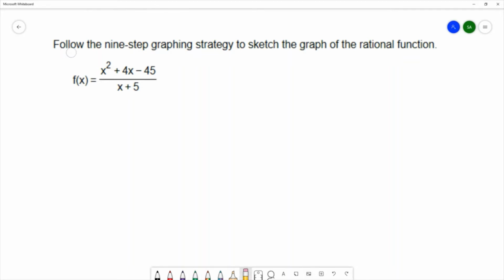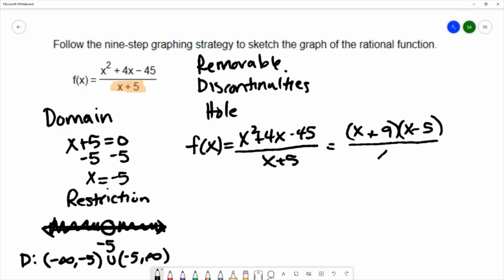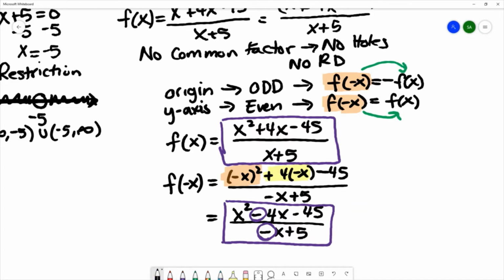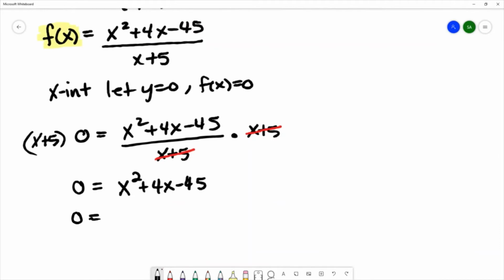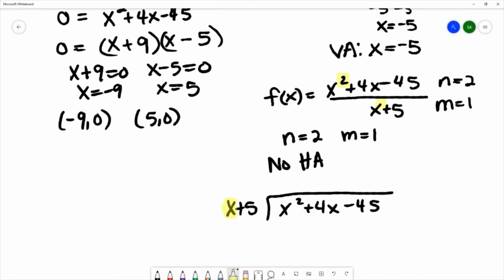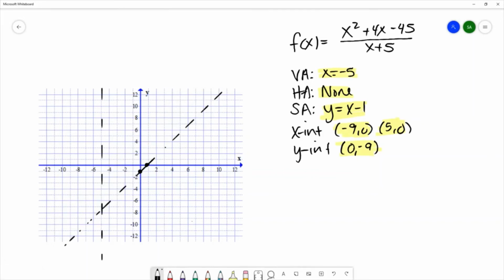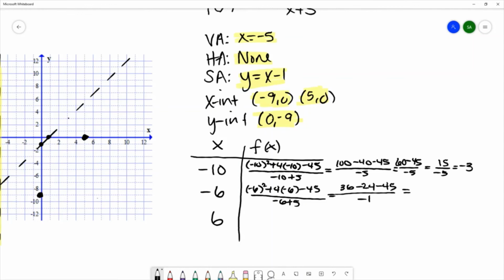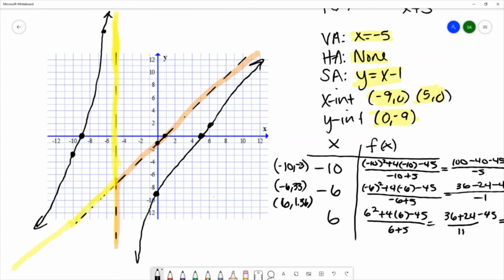MAC1105 Test 2 Extra Practice F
0:00 4.6 Graph rational function (one vertical asymptote, slant asymptote)